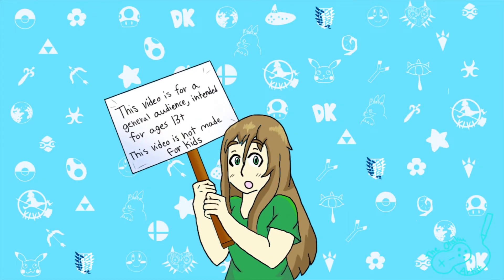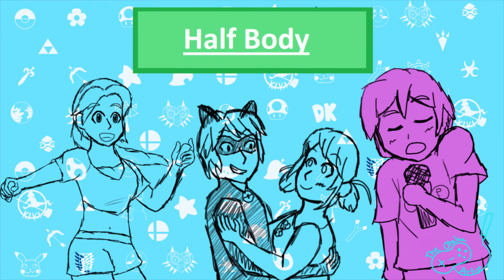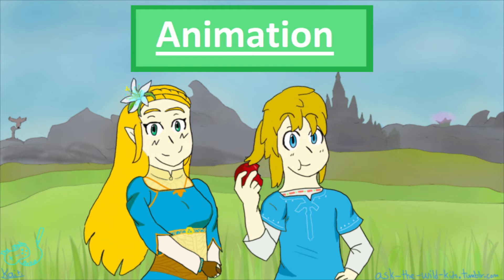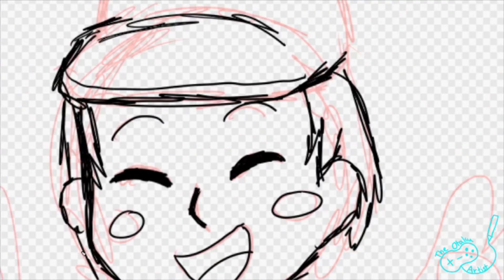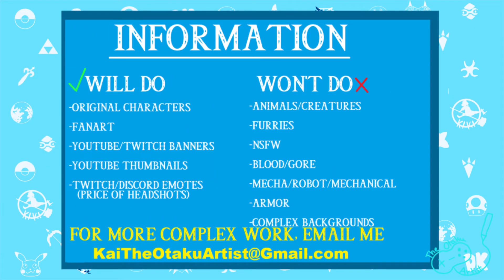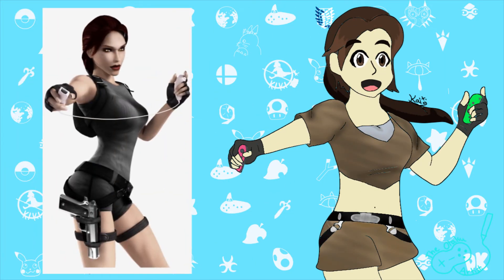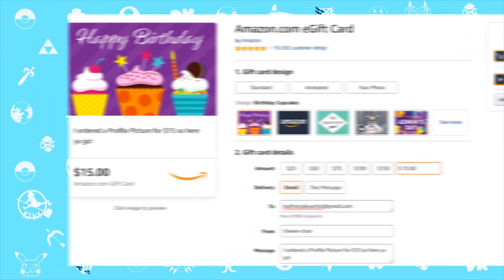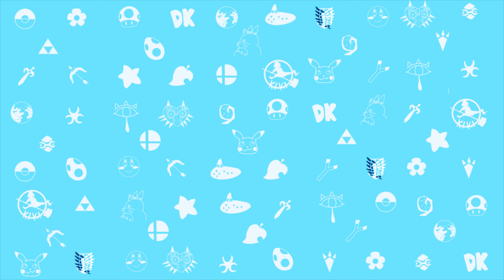🎉Art and Animation Commissions [OPEN]🎉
This video is intended for people over the age of 13; This video is not for kids.

*PLEASE NOTE
Since I've made this video, my commission prices have changed, as well as what I offer. I now offer much more than what this video has so please, read the form completely before commissioning me!

⭐Support me! ⭐
It helps me to continue creating videos for your viewing pleasure~
Amazon Wishlist

Do not use any of my videos, art or audio without my permission!